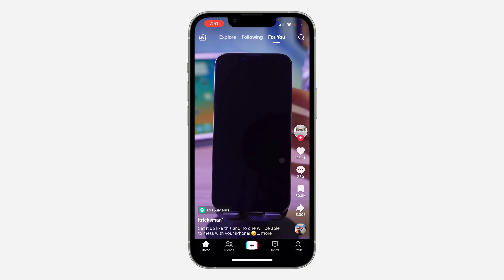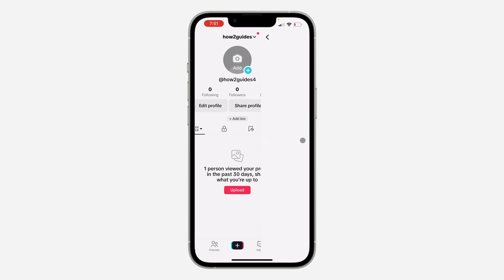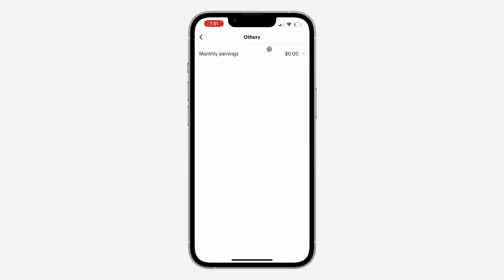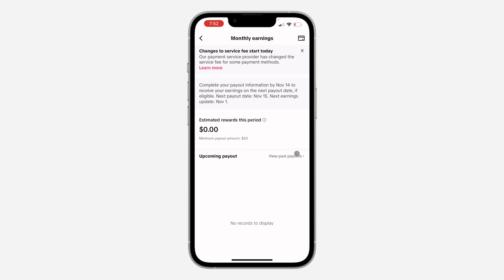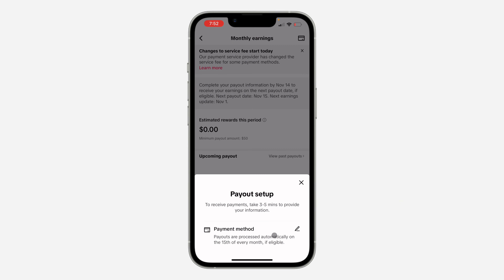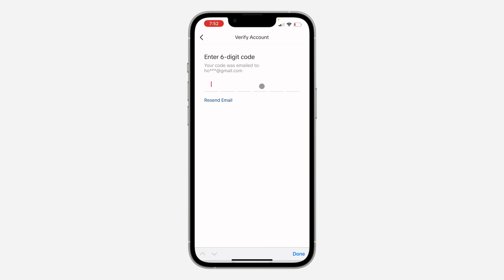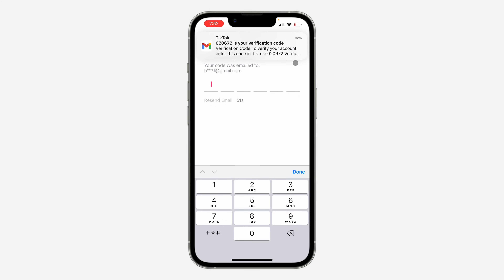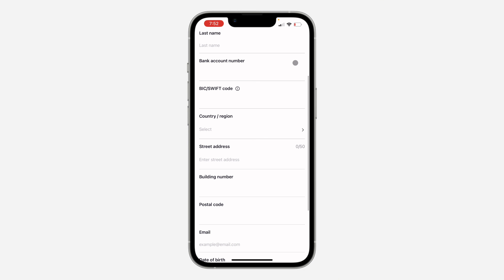How to Add Payout Method on TikTok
Want to get paid for your TikTok content? Learn how to add your payment information to your TikTok account and receive your earnings. This video will guide you through the process of adding your payment method and setting up your payout preferences.